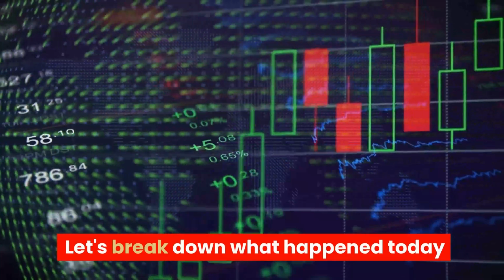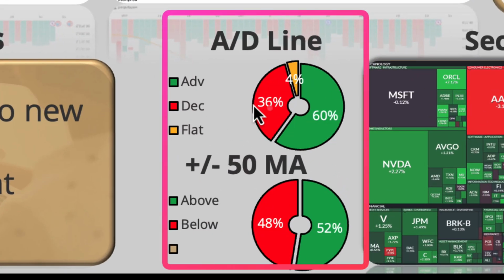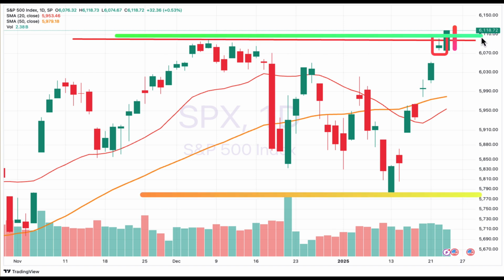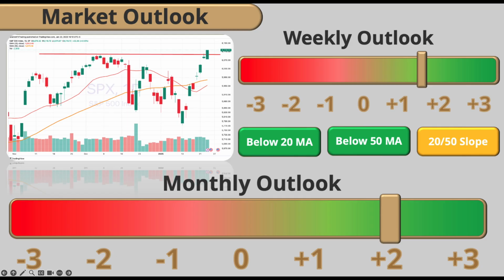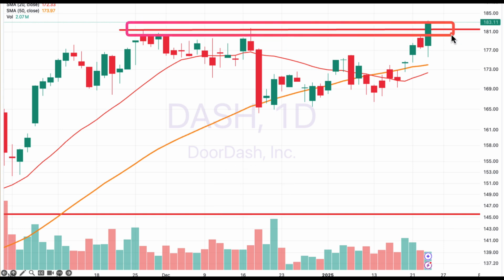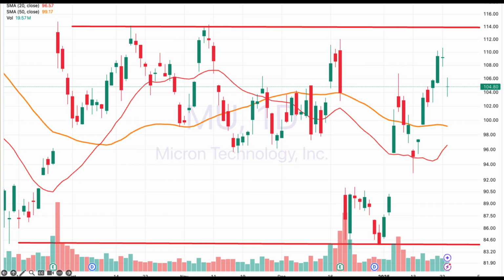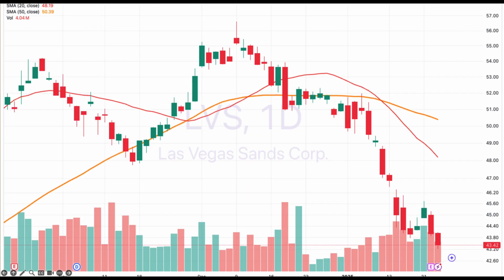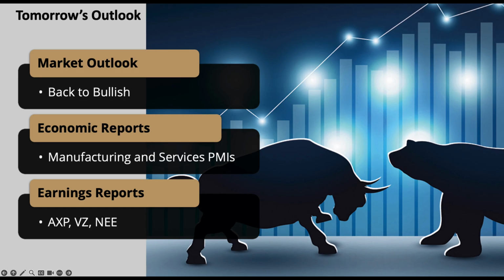Stock Market Roundup - Live Option Trades Today